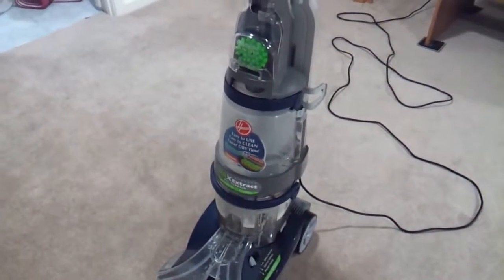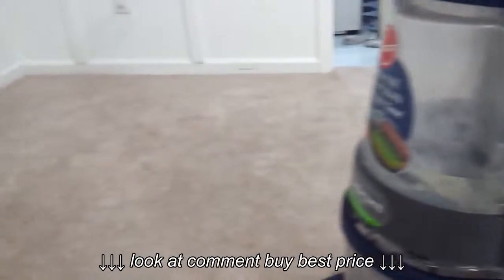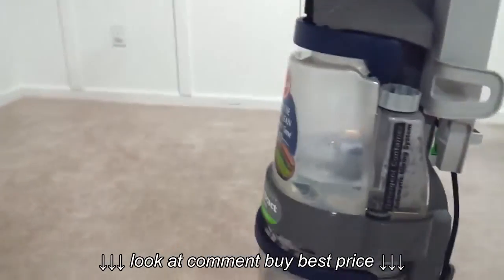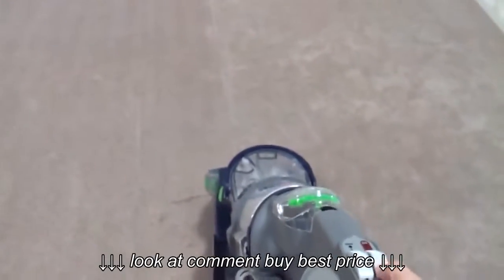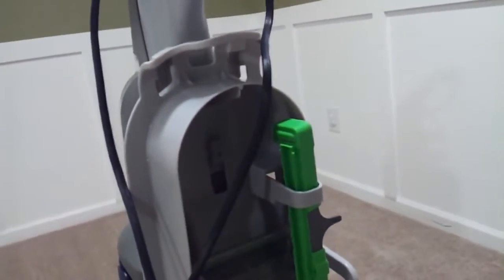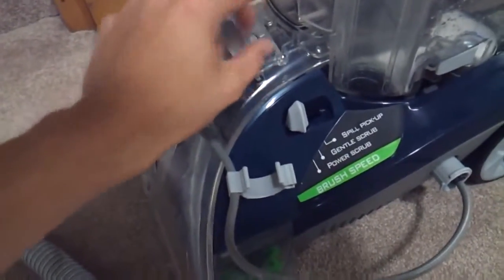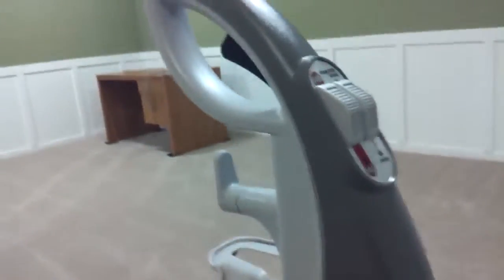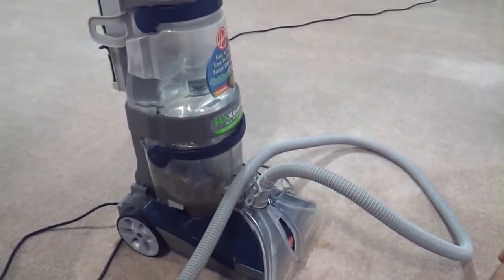Hoover All Terrain Carpet Cleaner Review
Hoover All Terrain Carpet Cleaner Review, Hoover All Terrain Carpet Cleaner Review